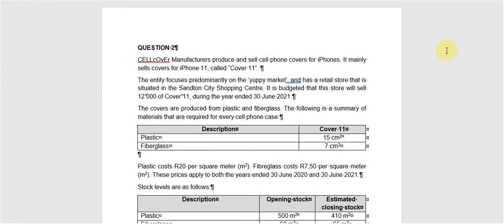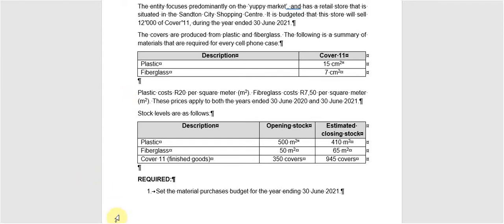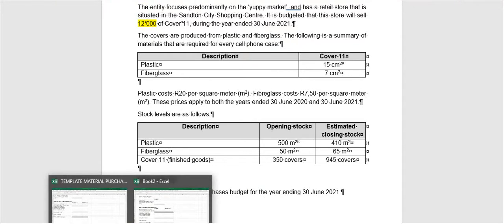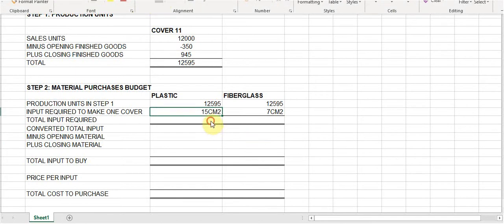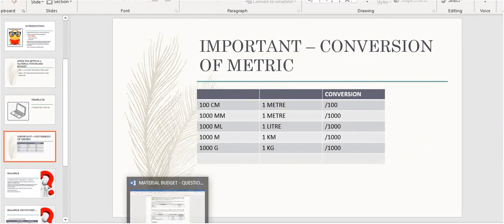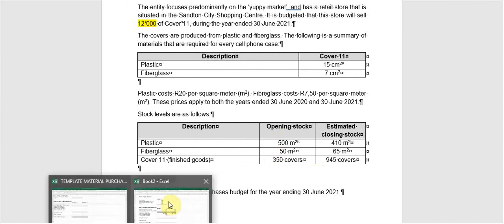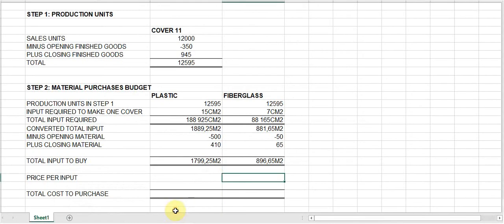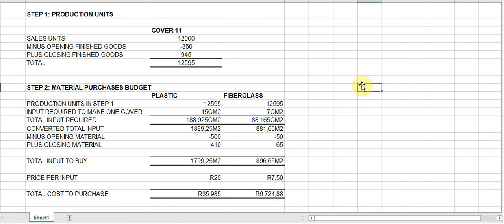MATERIAL BUDGET QUESTION 2